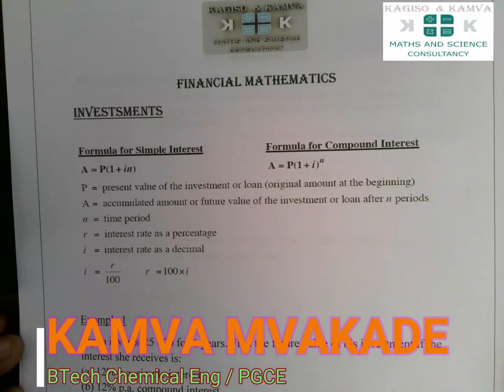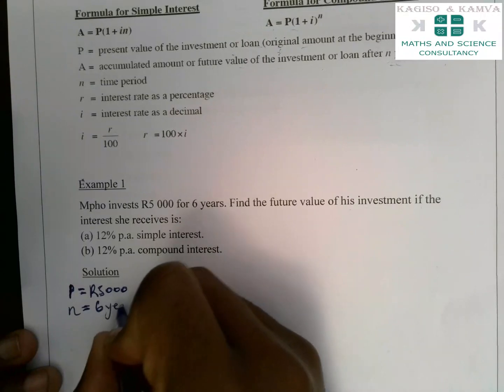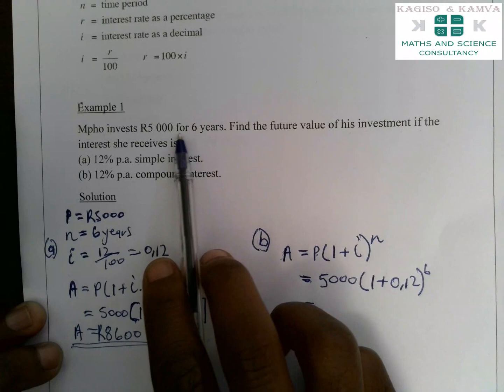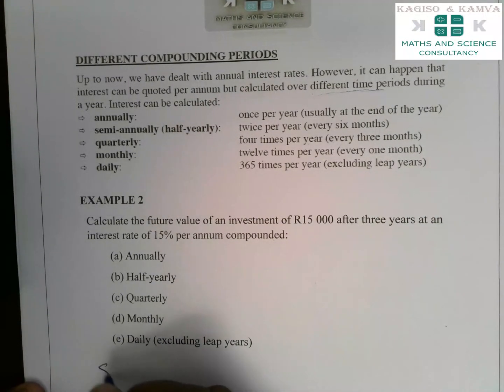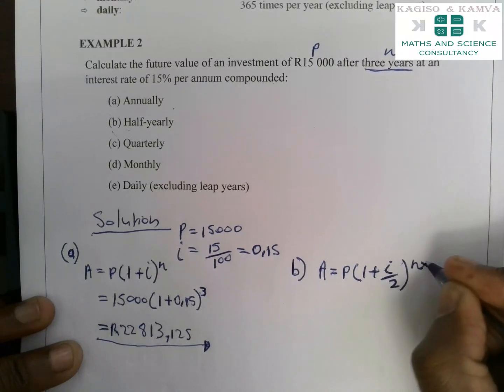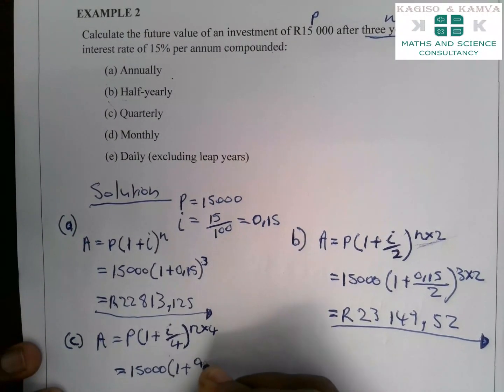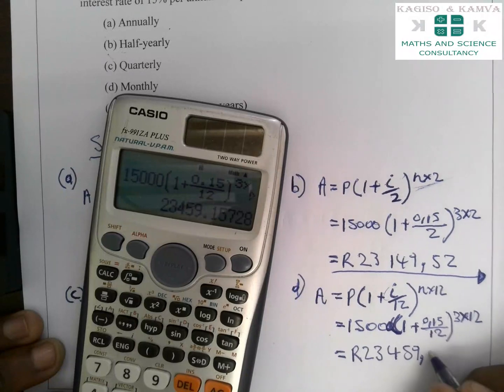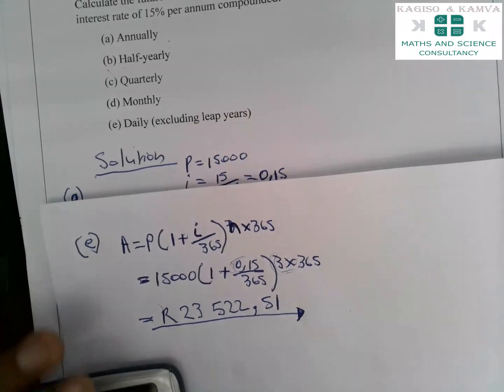FINANCIAL MATHEMATICS GR11&12 | SIMPLE & COMPOUND INTEREST | DIFFERENT COMPOUNDING PERIODS